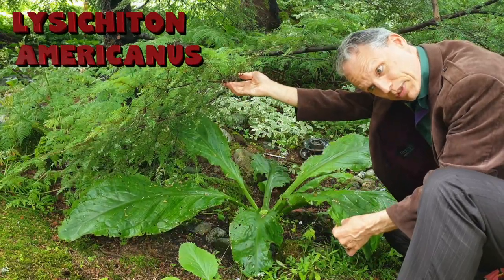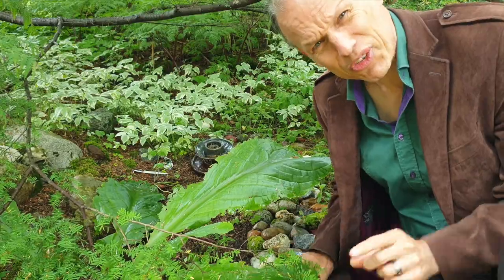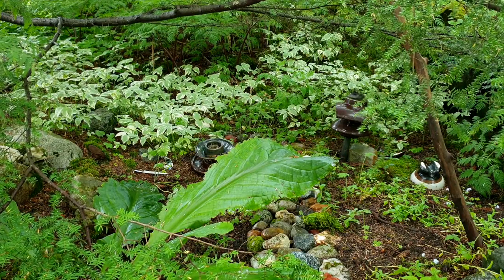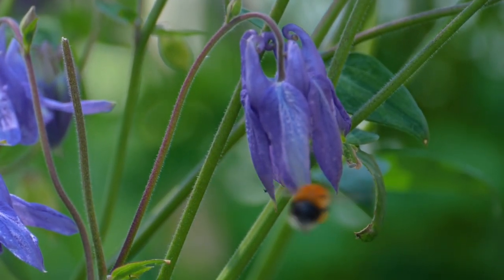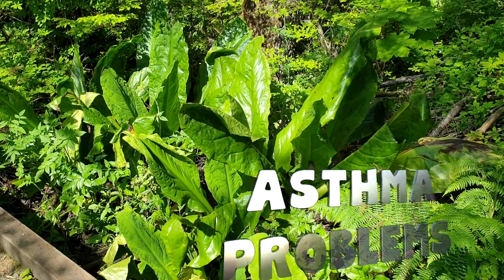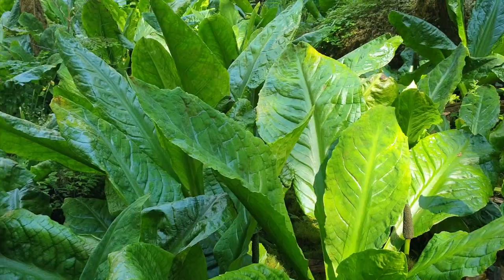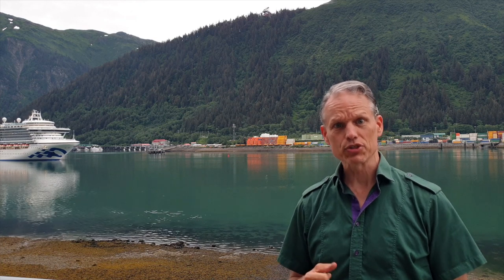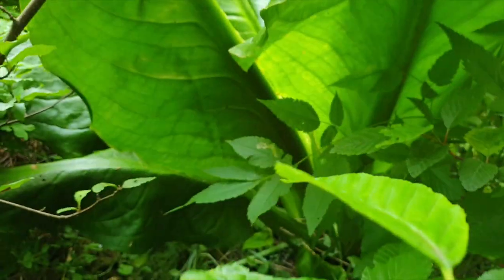SKUNK CABBAGE STINKS!!! Or does it have benefits? Lysichiton americanus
10 Amazing SKUNK CABBAGE Benefits - Lysichiton americanus

The Video Content has been made available for informational and educational purposes only. Eccentric Nature does not make any representation or warranties with respect to the accuracy, applicability, fitness, or completeness of the Video Content. Eccentric Nature does not warrant the performance, effectiveness or applicability of any sites listed or linked to in any Video Content.

Eccentric Nature hereby disclaims any and all liability to any party for any direct, indirect, implied, punitive, special, incidental or other consequential damages arising directly or indirectly from any use of the Video Content, which is provided as is, and without warranties.